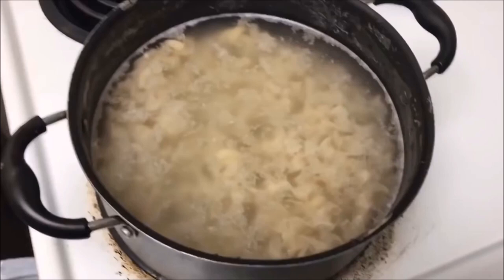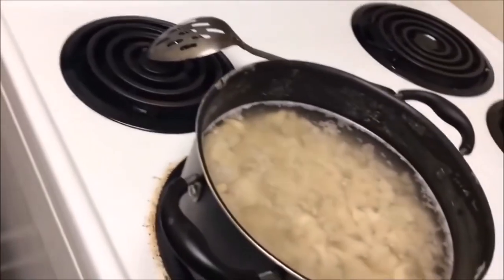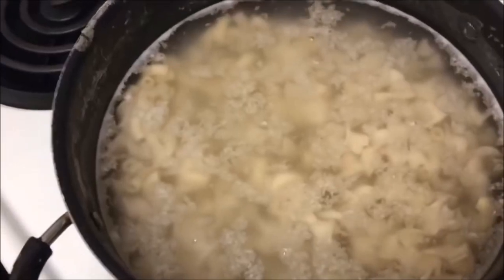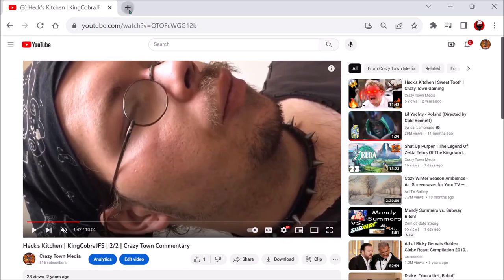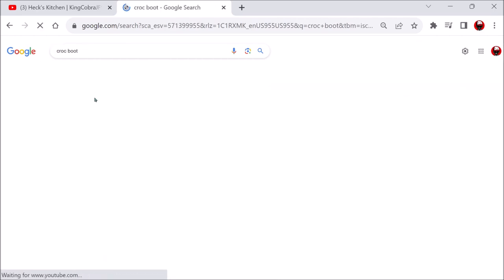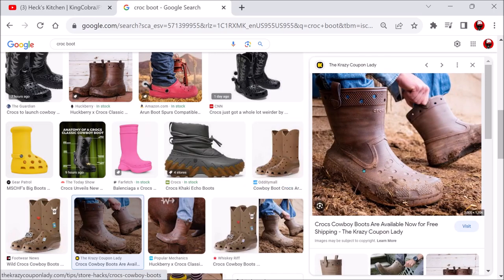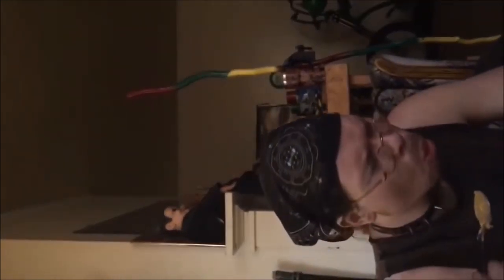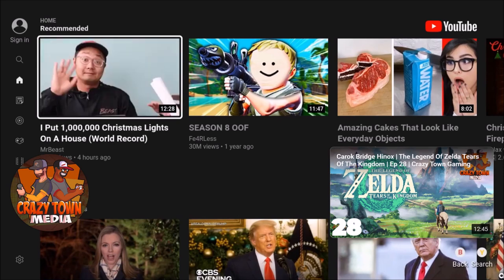Cowboy Crocs | Ep 591 | Crazy Town Podcast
The Crazy Town Podcast
"Cowboy Crocs"